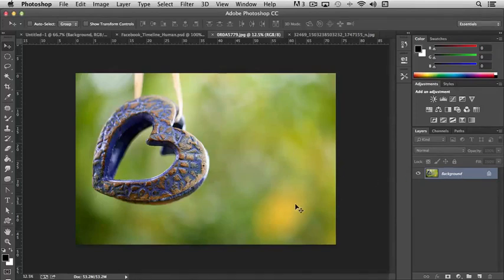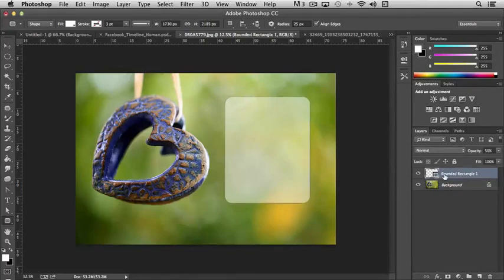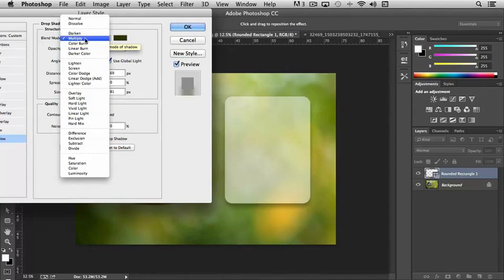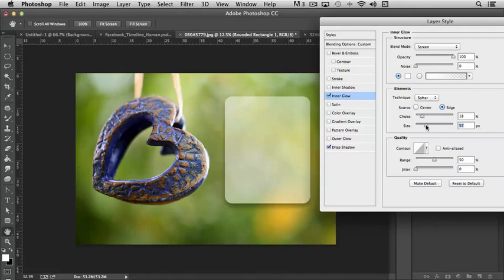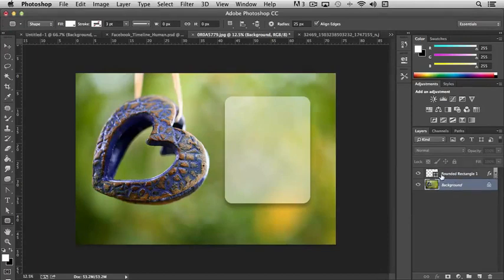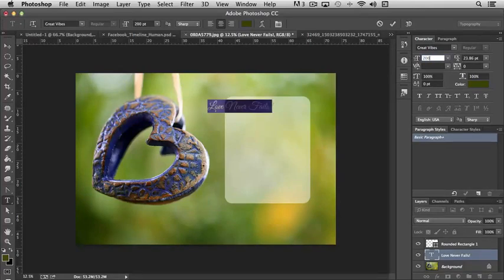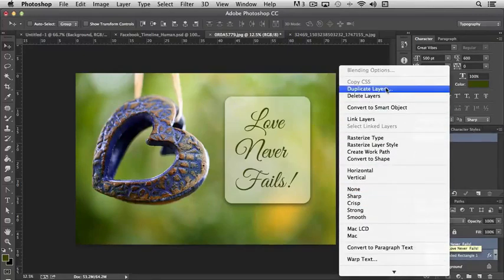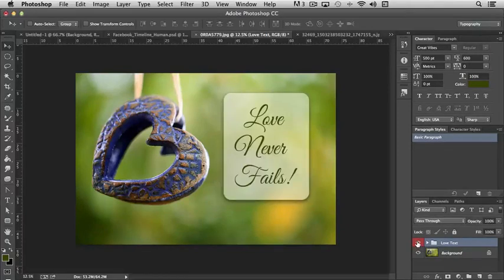Adobe Photoshop tutorial Organizing Layers